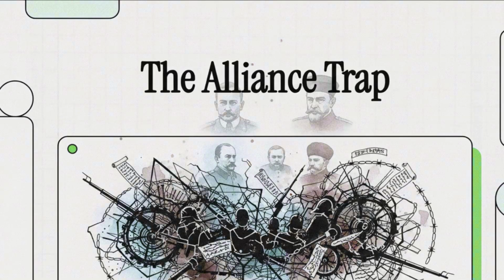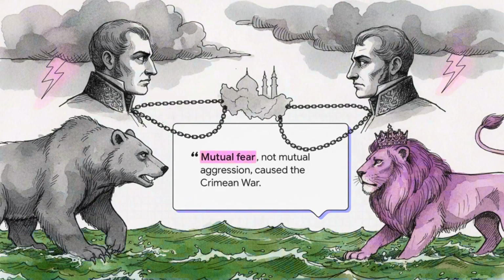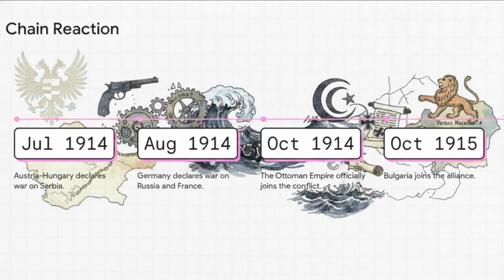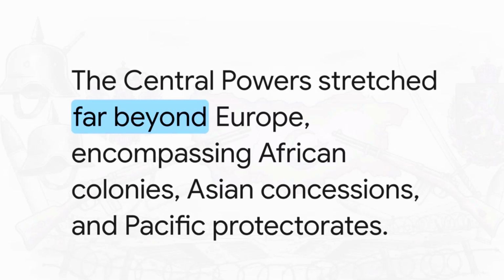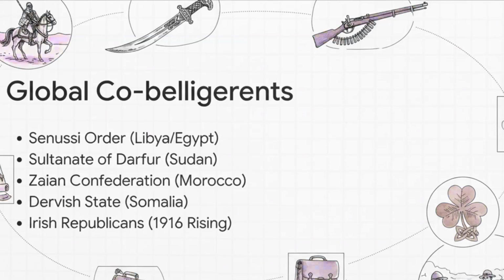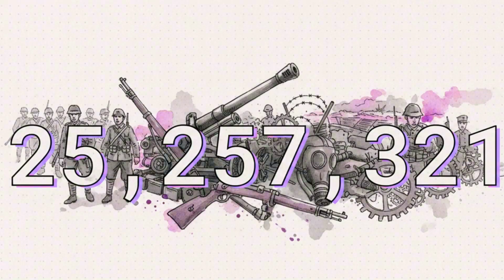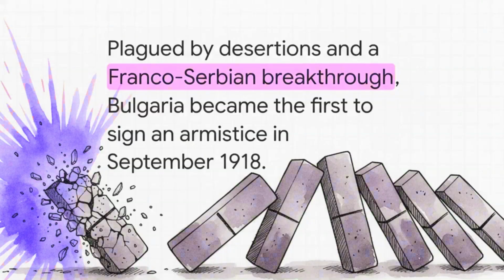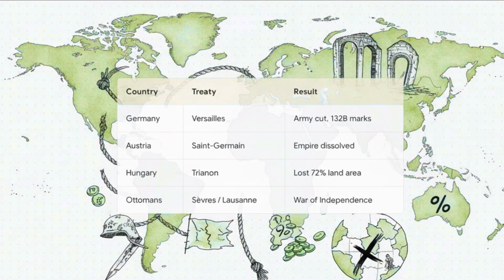Who Were the Ottoman Empire’s Closest European Allies? The Alliance That Shocked Europe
The Ottoman Empire spent centuries fighting European powers—but it also formed powerful alliances with some of them. So who were the Ottomans’ closest allies in Europe, and why would Christian European states cooperate with a Muslim empire?

In this documentary, uncover the surprising diplomatic relationships that shaped Ottoman history. From France’s alliance with Sultan Suleiman the Magnificent against the Habsburgs to shifting relationships with other European powers, discover how political interests often mattered more than religion.

Explore the secret diplomacy, military cooperation, rivalries, and strategic partnerships that allowed the Ottoman Empire to challenge some of Europe’s most powerful rulers.

📜 In this documentary, you’ll discover:

Which European powers became allies of the Ottoman Empire.
Why France and the Ottomans formed a strategic alliance.
The role of Sultan Suleiman in European diplomacy.
How the Ottoman–French alliance challenged the Habsburg Empire.
Why European Christian powers sometimes cooperated with the Ottomans.
How these alliances changed the balance of power in Europe.
The surprising reality behind Ottoman diplomacy.

Enemies on the battlefield could become allies at the negotiating table—and Ottoman diplomacy was far more complicated than it appears.

If you enjoy Ottoman history, European history, Sultan Suleiman, imperial politics, historical alliances, diplomacy, and untold stories, don't forget to Like, Subscribe, and turn on notifications for more fascinating historical documentaries.